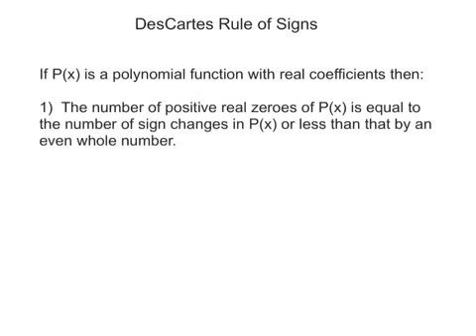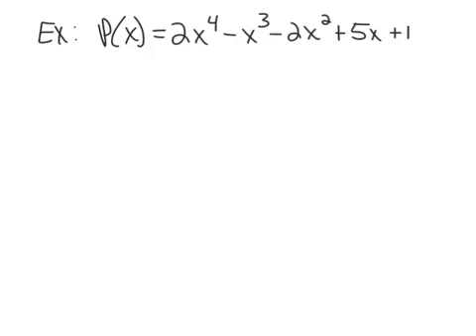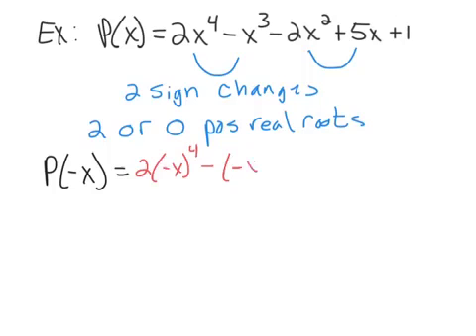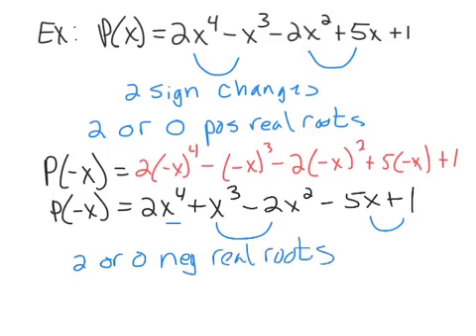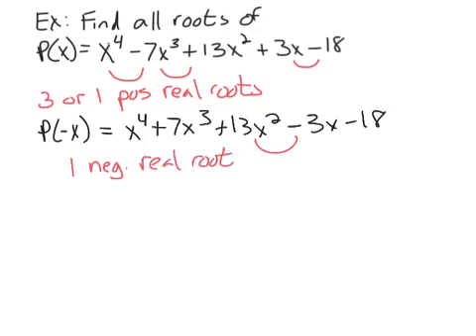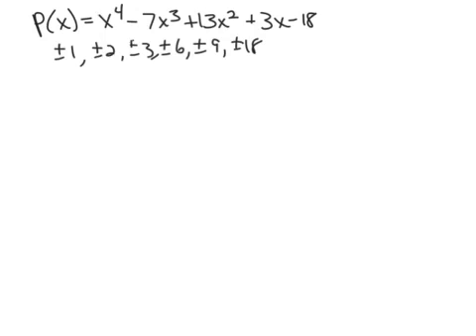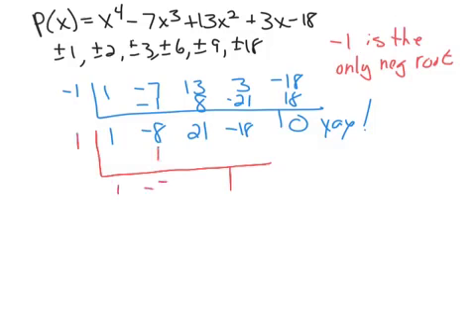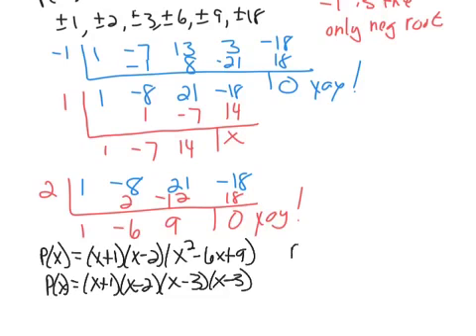P.7.7 DesCartes Rule of Signs